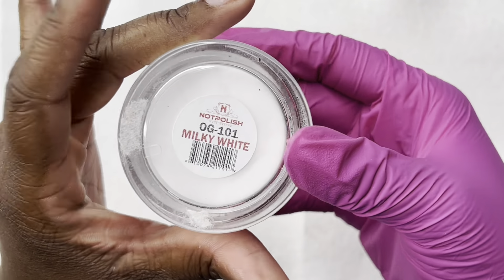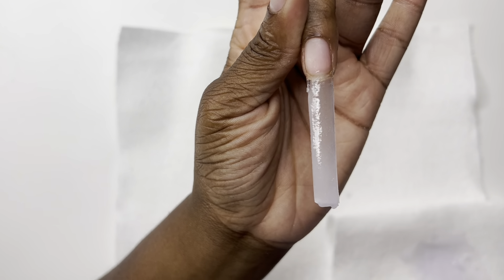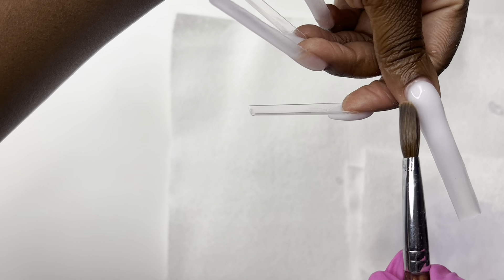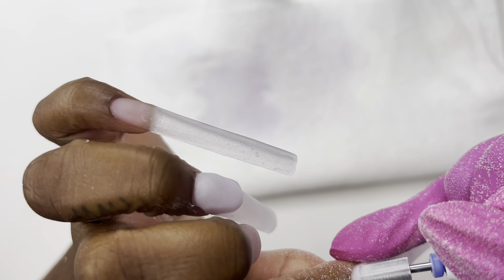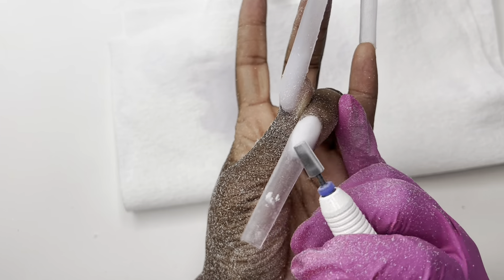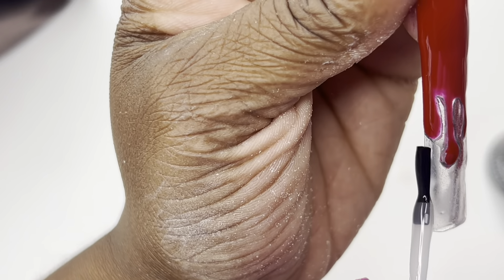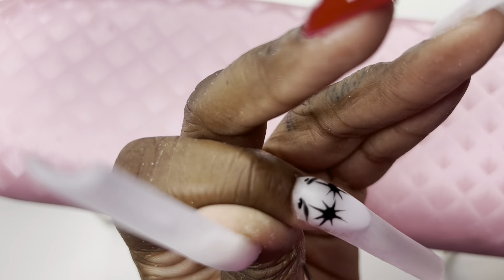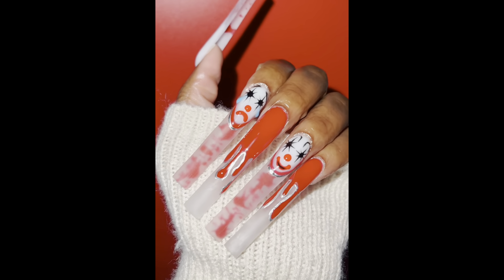Psycho Clown 🤡🔪 | Blood Splatter Halloween Nails 🩸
Hey guys! I Never do nail art like this so I gave it a shot! Let me know what you think!!

✨🤍Amazon Storefront

🌈THANK YOU ALL FOR GETTING ME TO 6k SUBSCRIBERS! ❤️ WE MADE IT! 🥰🥳🤩

Videos you MUST see 👀

📦 Direct contacts:

✨ PACKAGES: 1706 Todds Ln
                               Box 207
                               Hampton, VA. 23666 (Attention to: Leesa Marie Nailed2TheHustle LLC)

🌹 OR 🌹